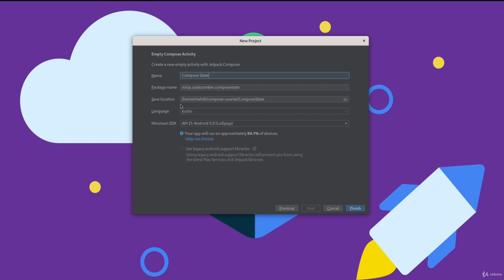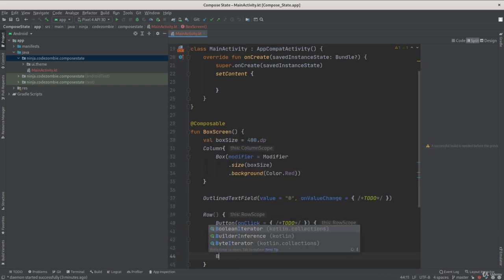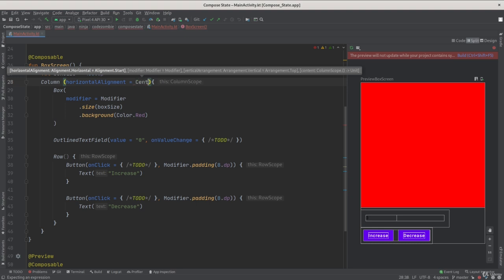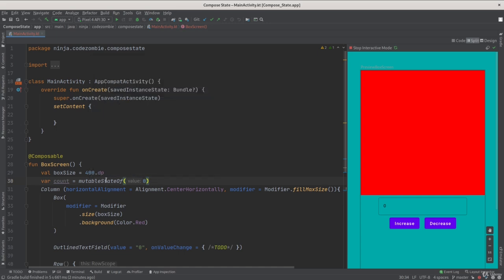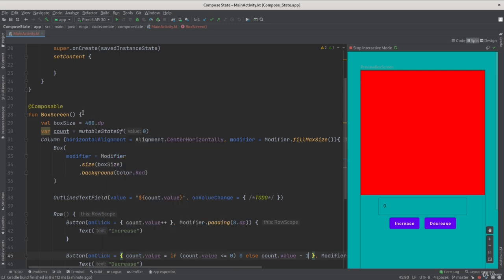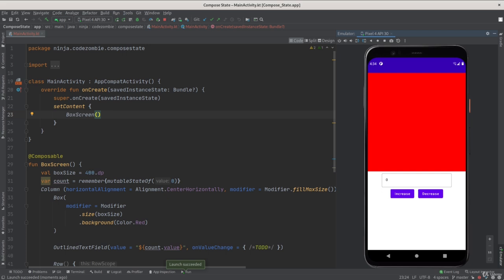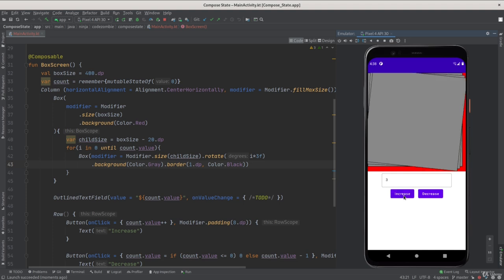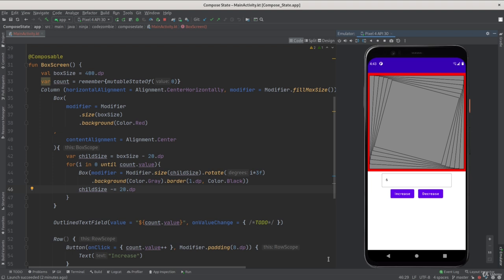Section 6 - Define State